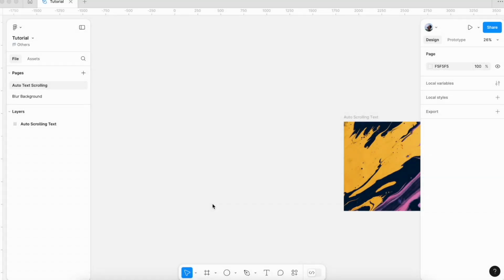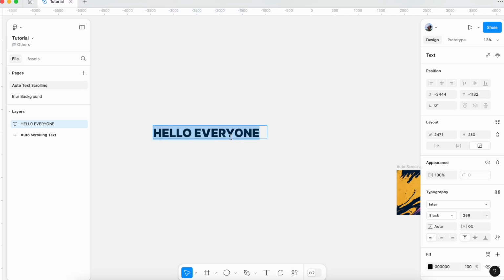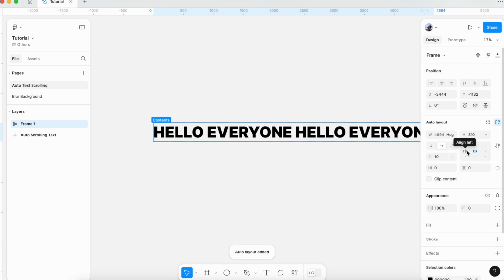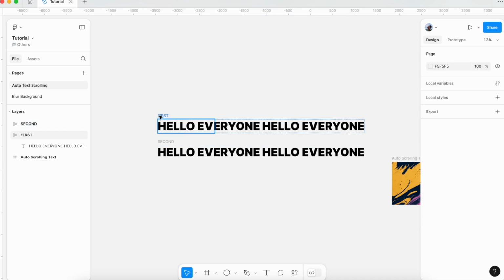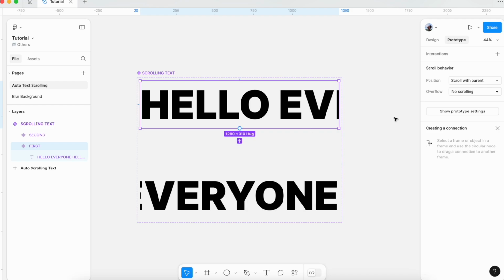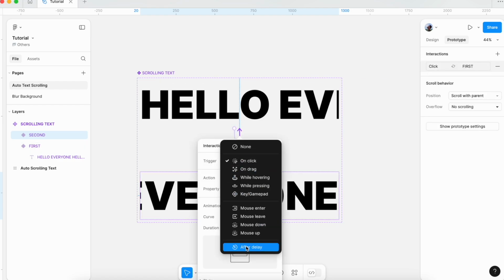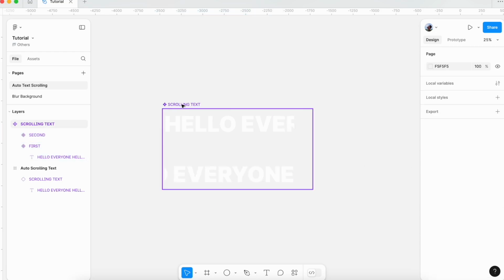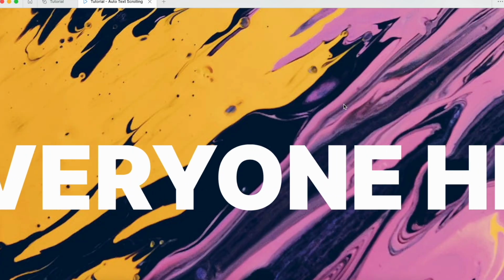Endless Auto Scrolling Text in Figma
This video will help to create an endless auto scrolling text easily using figma.